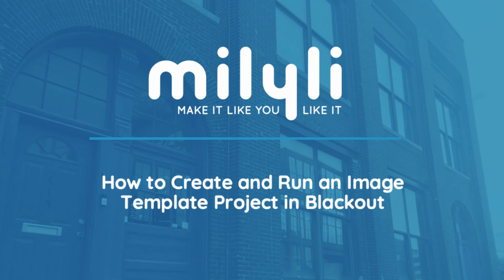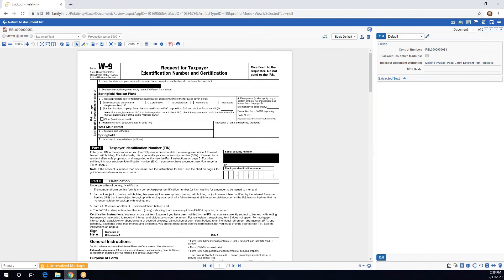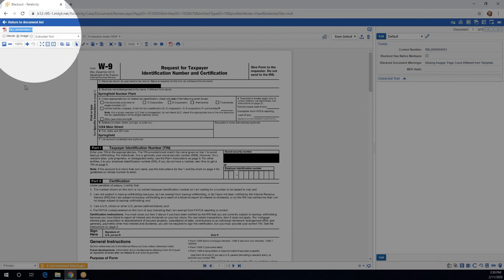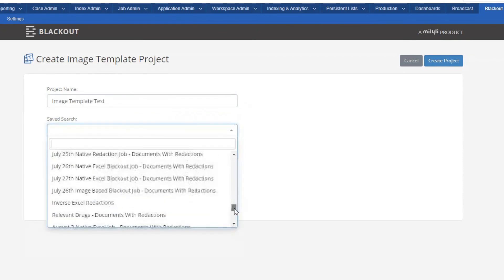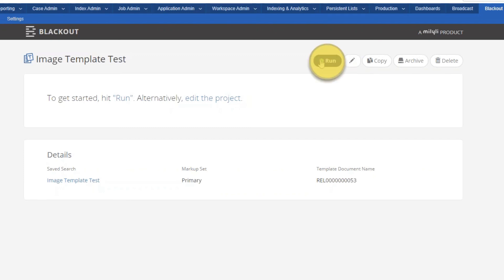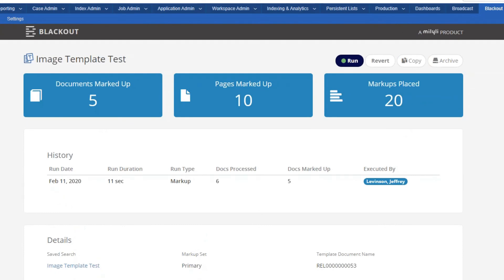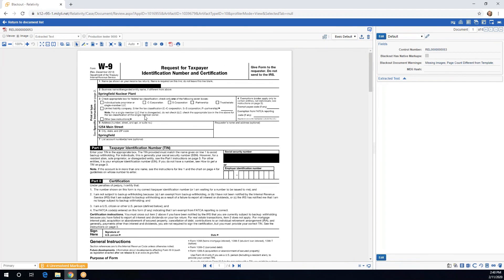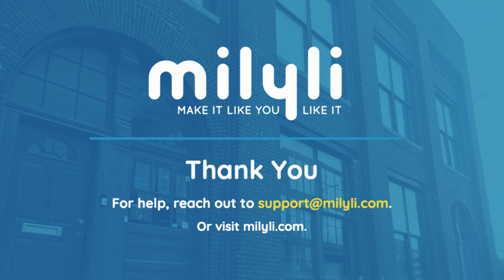How To: Create and Run an Image Template Project Milyli's Blackout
This video demonstrates how to create and run an image template project in Milyli's Blackout.